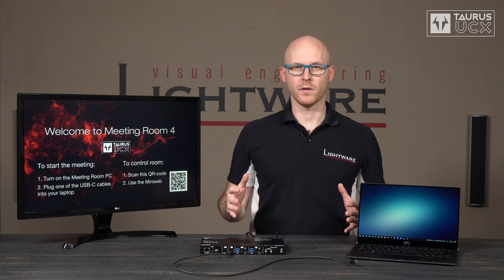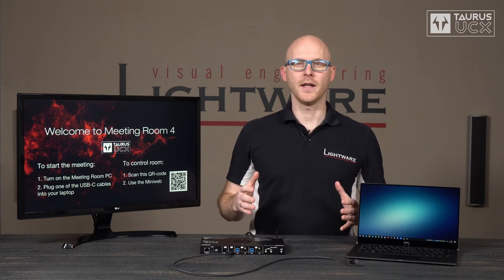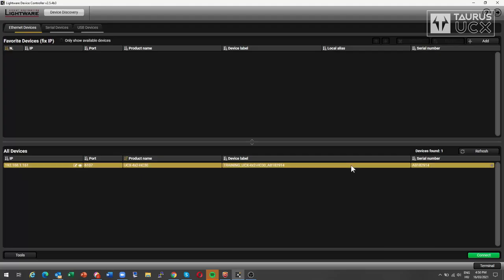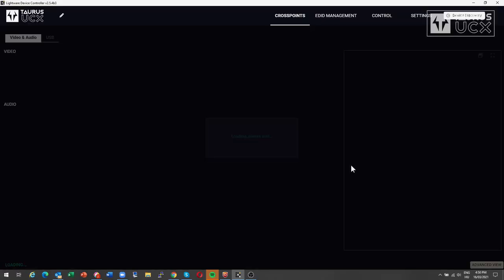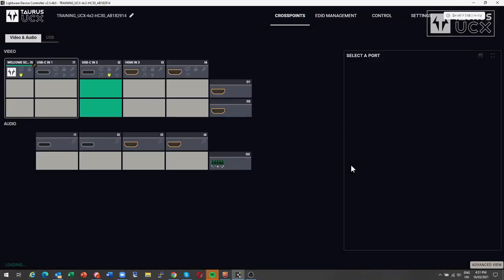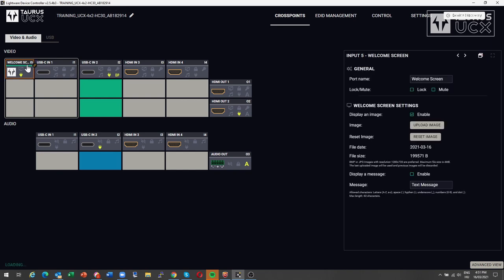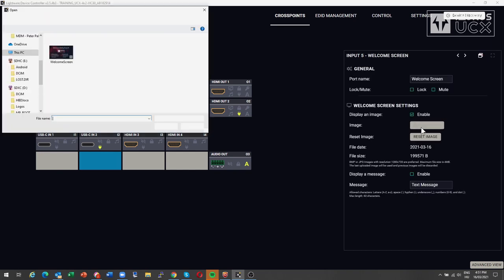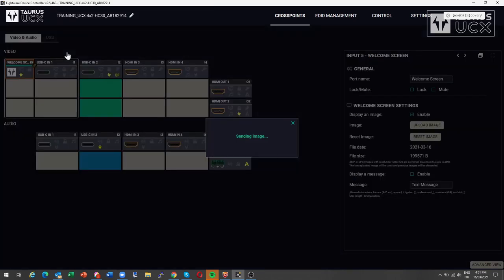Taurus UCX Features - Custom Welcome Screen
The Taurus UCX allows users to set a custom welcome screen (either a company logo or other content) to be shown on the connected displays when there are no video sources connected or, when the connected source is switched off.

In this short video we show you step-by-step how to set up a custom welcome screen quickly and easily using Lightware Device Controller.